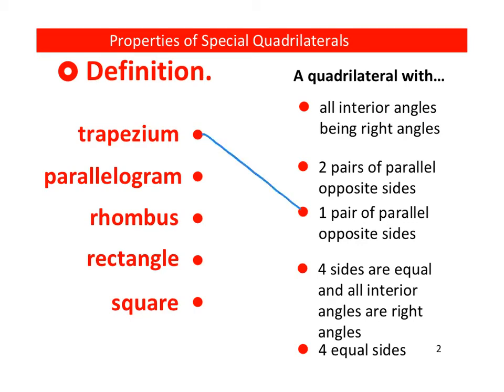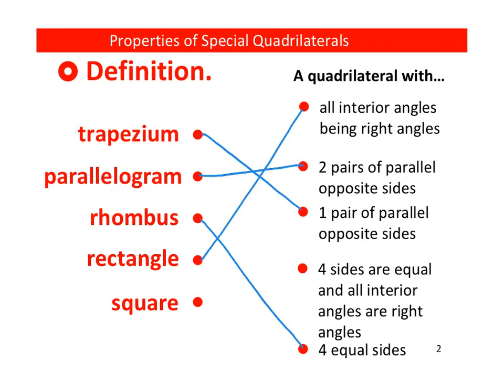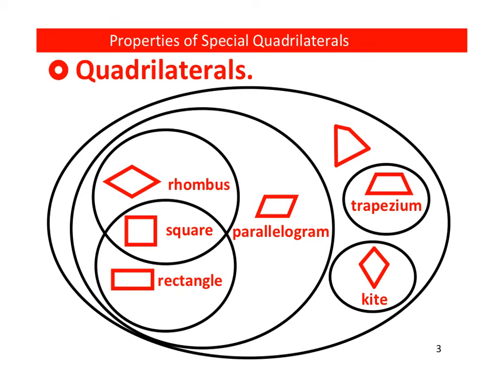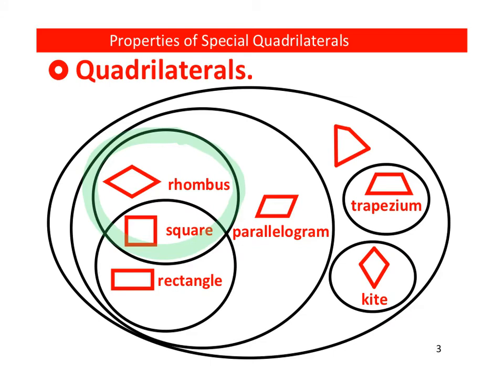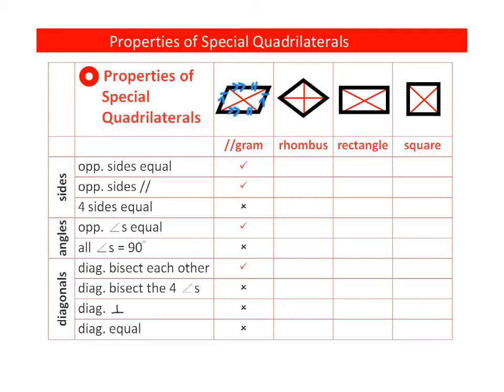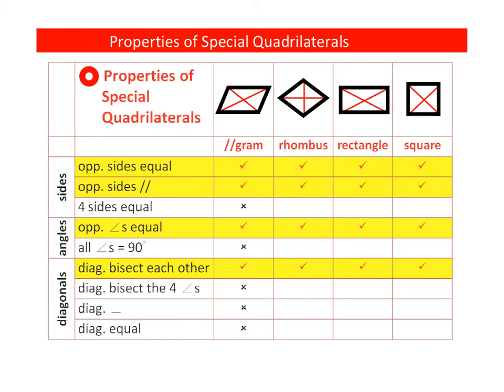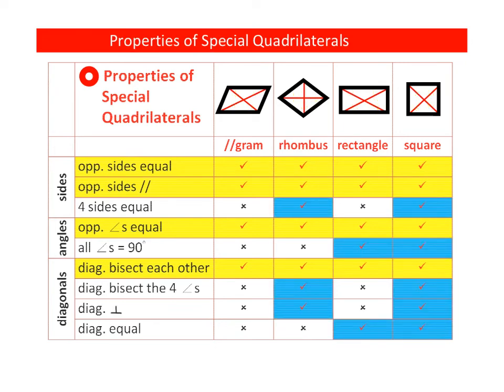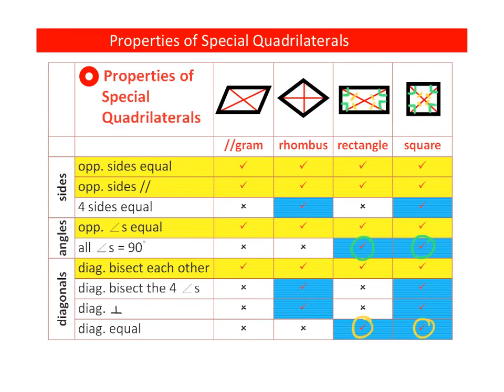S3 Ch.8 Quadrilaterals Summary